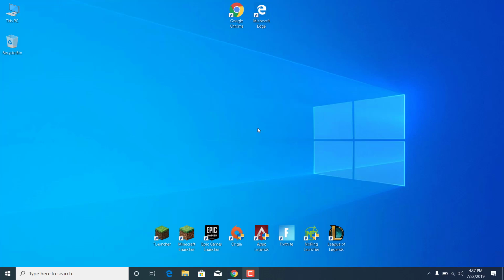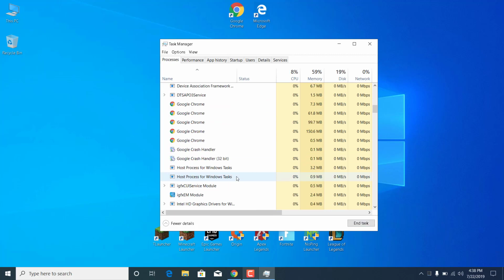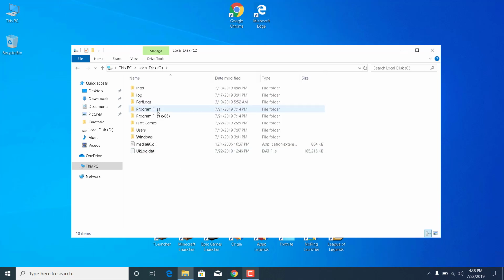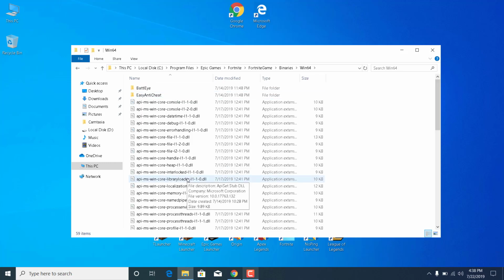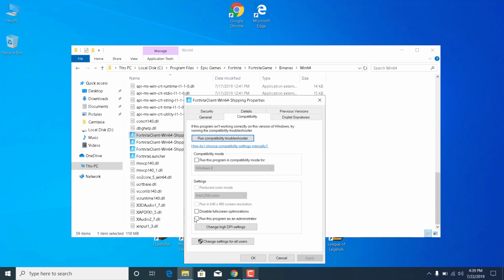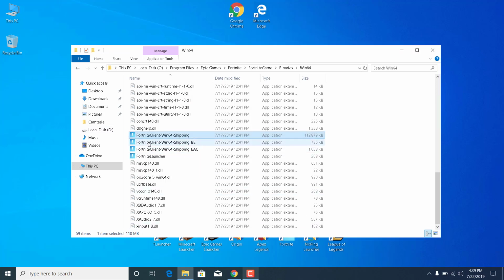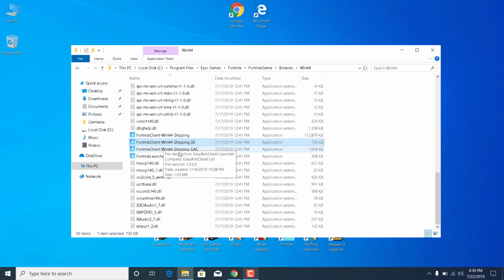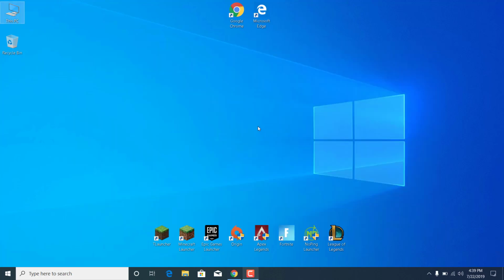FIX Fortnite ERROR CODE LS-0013 !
In this video, I show you how to FIX Fortnite ERROR CODE LS-0013 !